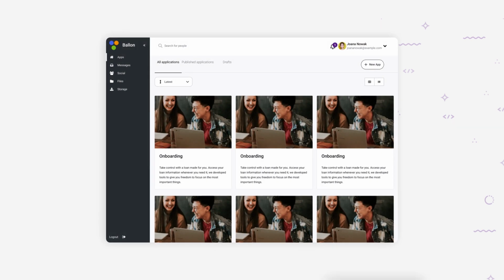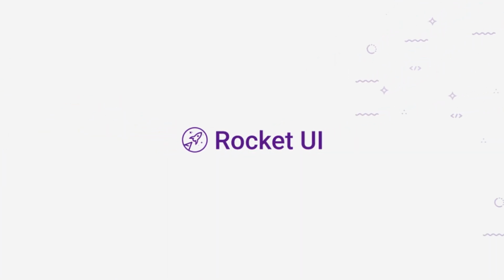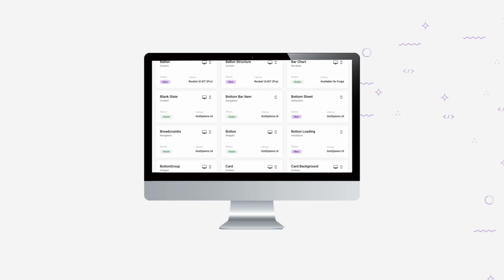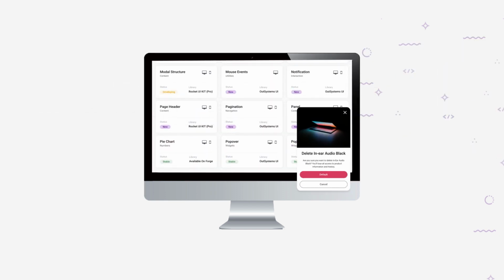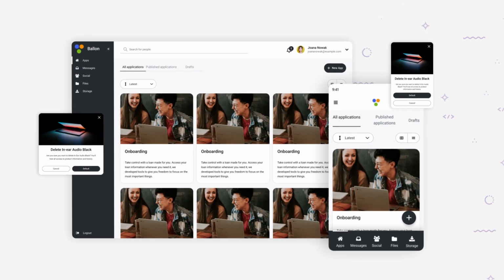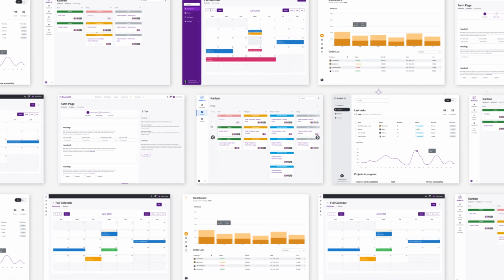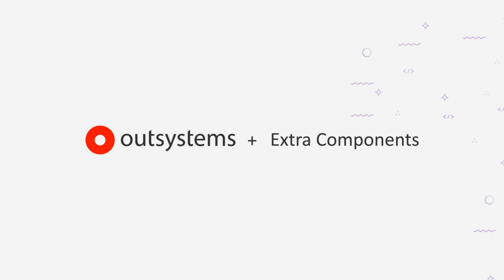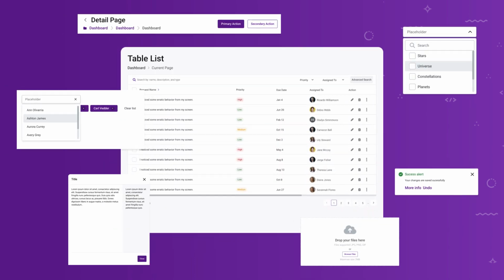Rocket UI: Revolutionize your Development Workflow! 🚀 Boost Productivity and Increase Success!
Are you tired of reinventing the wheel in your development process or struggling to navigate the vast world of themes and components? Say goodbye to development collisions and welcome Rocket UI into your toolkit! 🚀

Rocket UI is a solution meticulously designed to streamline your development workflow and turbocharge your productivity. Bid farewell to redundant development, seamlessly manage themes and components, and propel your projects toward swift success. 🌟

Watch the video now and discover the game-changing features that make Rocket UI a must-have for developers! 🔥